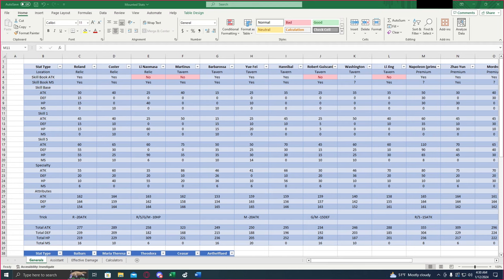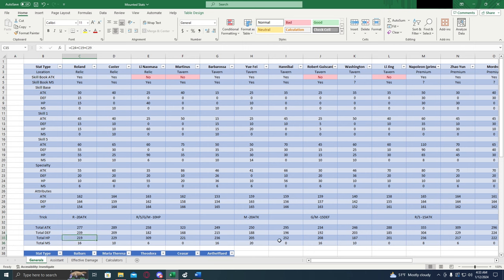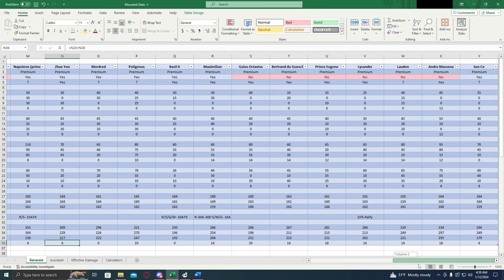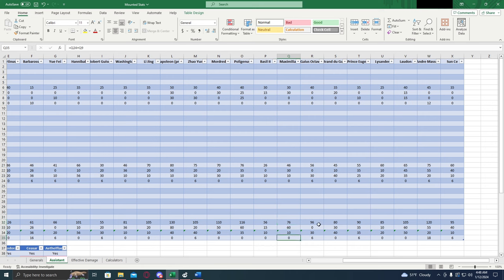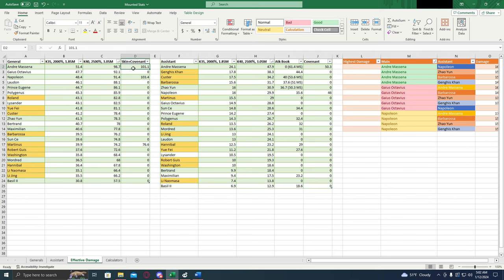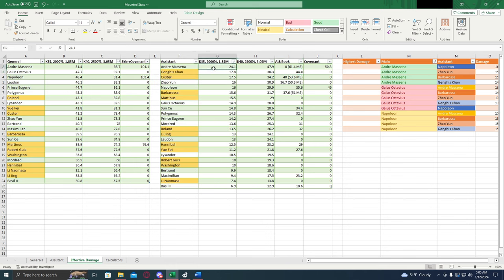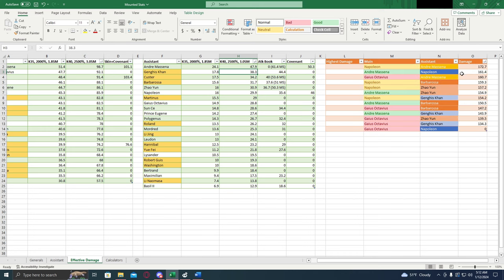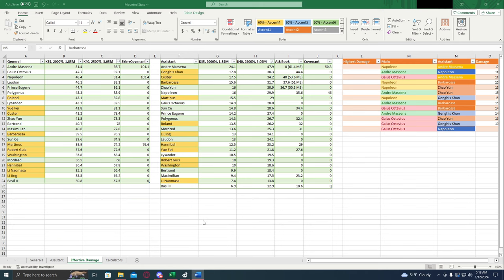Evony Mounted Generals: Roland vs Hannibal, Napoleon Prime vs Andre Massena. I've got the Answers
In this video we look at every single mounted general in the game and compare them. Roland, Hannibal, Napoleon, Gaius Octavius, Polygenus, Zhao Yun, Lysander, Washington, Li Jing, Li Naomasa and more we've got them all.

2:22 Conclusions
5:36 Main Generals
16:17 Assistant Generals
20:31 Effective Damage (Important)
36:02 Combinations
43:16 Outro